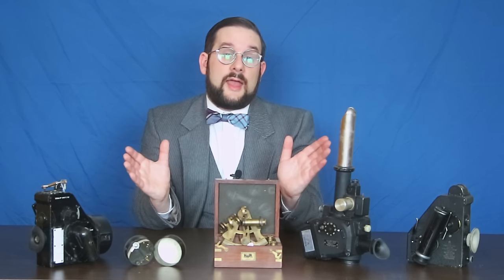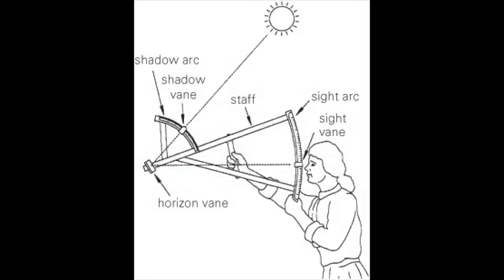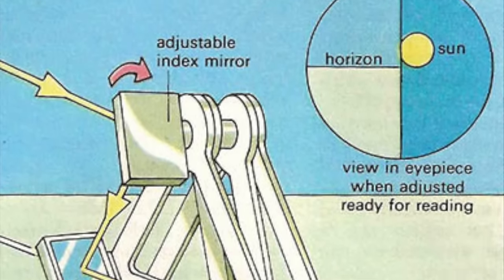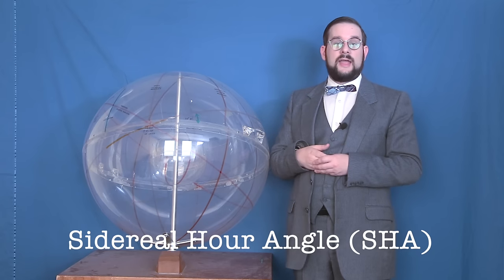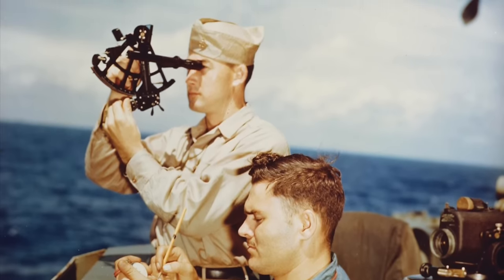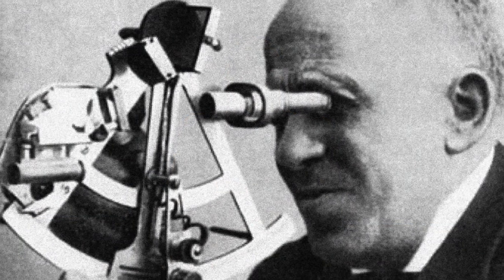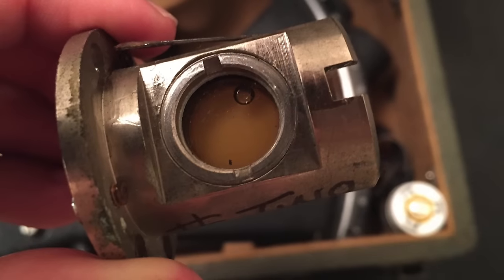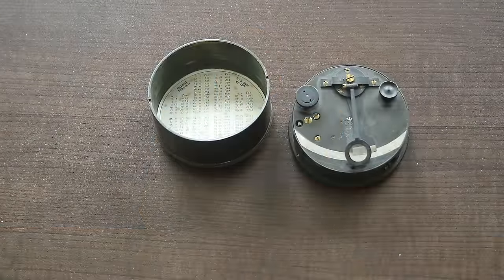Sextants and the History of Celestial Navigation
The sextant is a nagivational instrument developed in the mid-18th Century, used to determine latitude from the altitude of celestial objects. In this video I examine the history of celestial navigation, how a sextant is used, and specialized sextants used for aerial navigation.